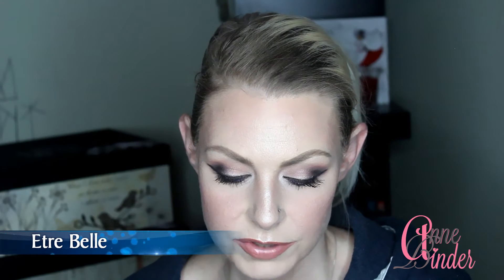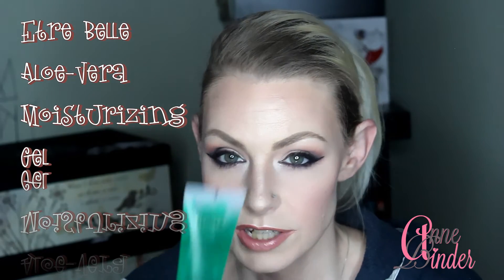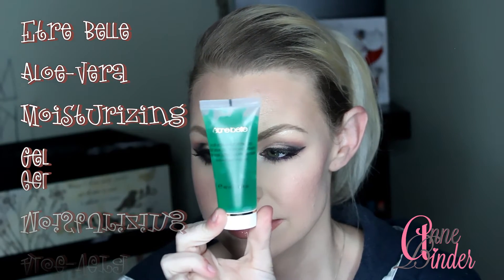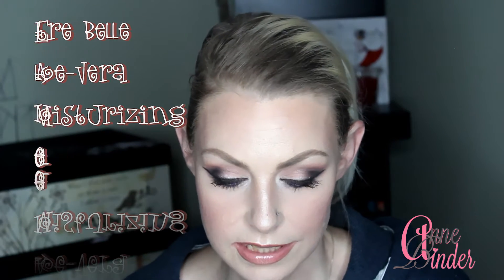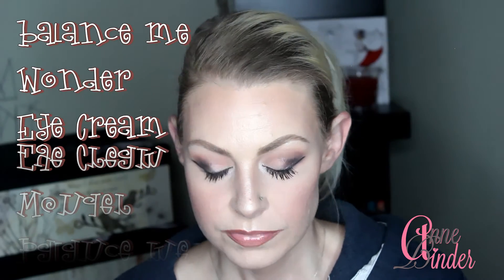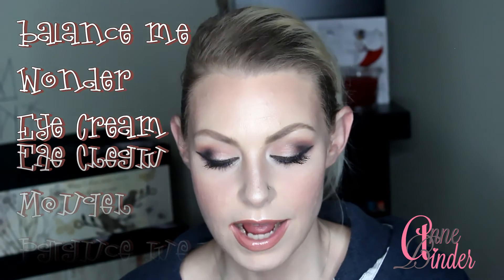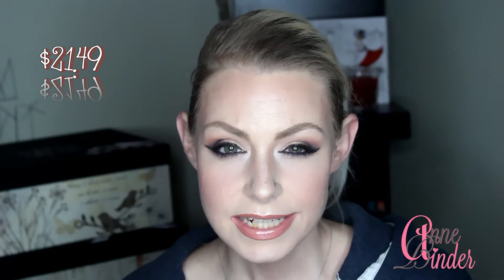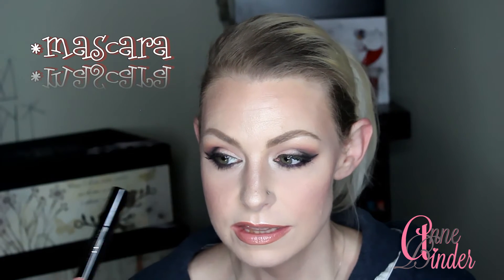January 2017 Favorites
These were my favorite products last month. Please, let me know if you have any questions! xoxo -Anne

Products mentioned/used in this video:

Etre Belle, Aloe Vera Moisturizing Gel

Eve Hansen, Rosehip Oil

Balance Me, Wonder Eye Cream

Soap and Glory, Sexy Mother Pucker, Spun Sugar

Soap and Glory, Sexy Mother Pucker, Nude Star

Soap and Glory, Pillow Plump XXL, Pinkwell

Smashbox, Photo Op Eye Brightener, mascara

NYX, Cosmic Metals Lip Cream, Fuchsia Fusion